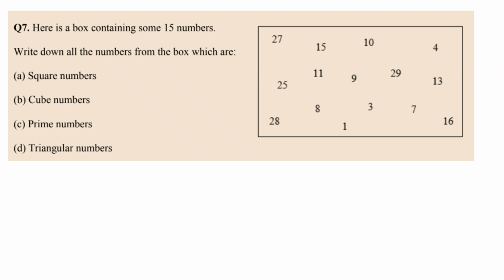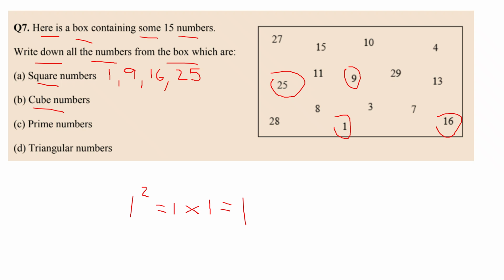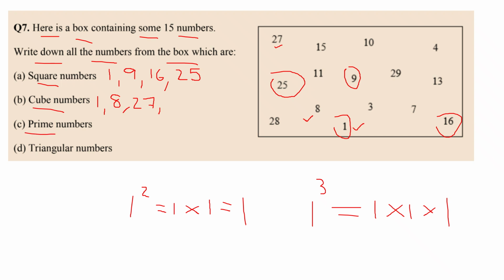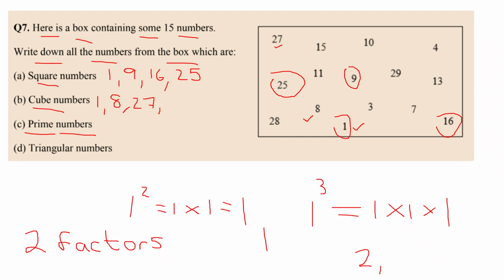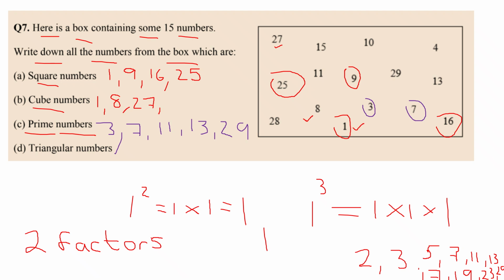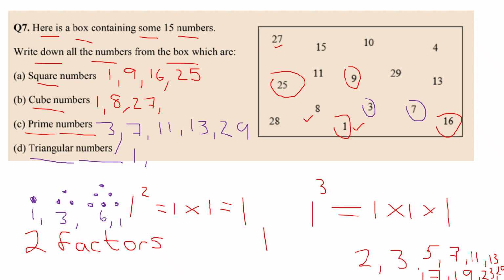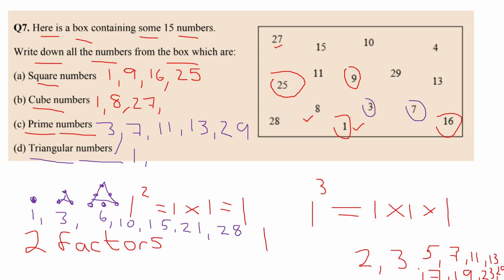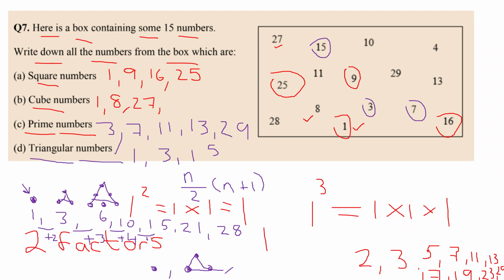Types of Numbers KS3 Maths GCSE Maths Chapter 1 Numbers Section Edexcel Maths